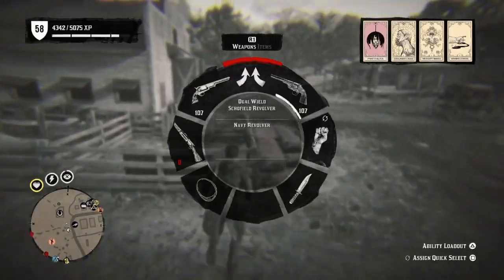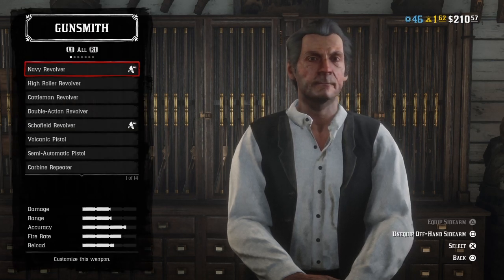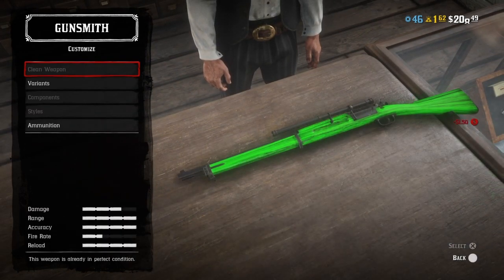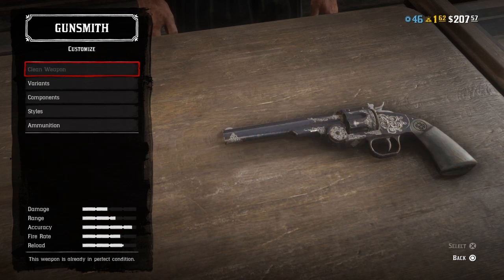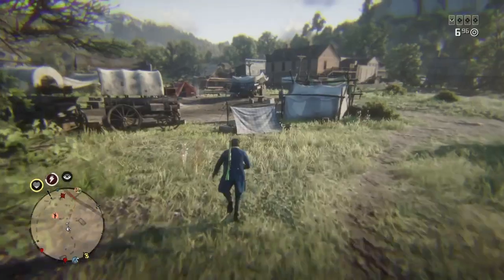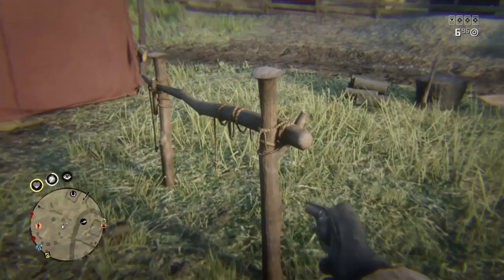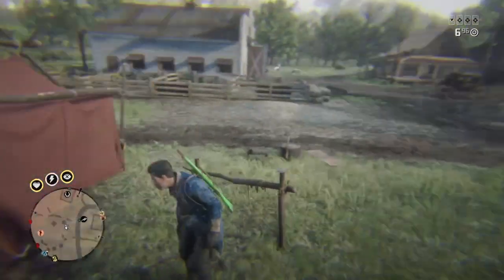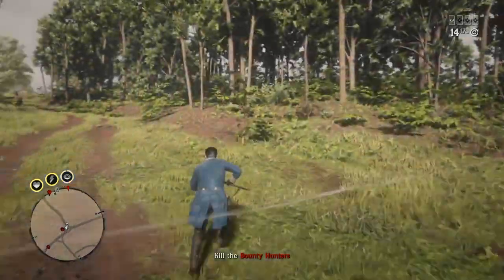+NEW* INFINITE PROVISION GLITCH - RED DEAD ONLINE GLITCH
*MUST WATCH* INFINITE PROVISION GLITCH - RED DEA ONLINE GLITCH !